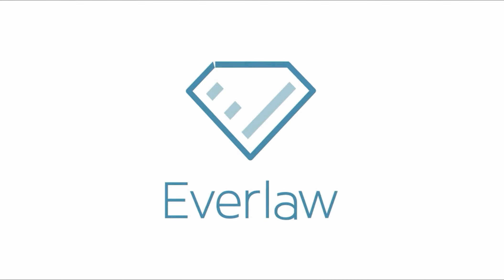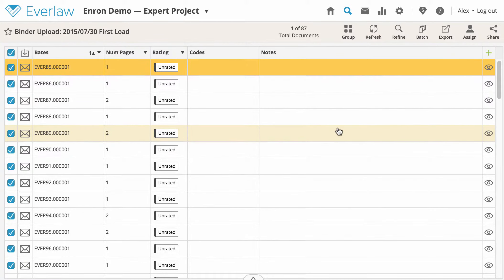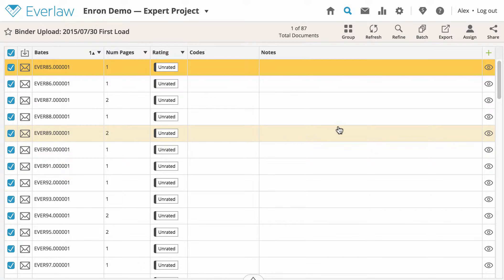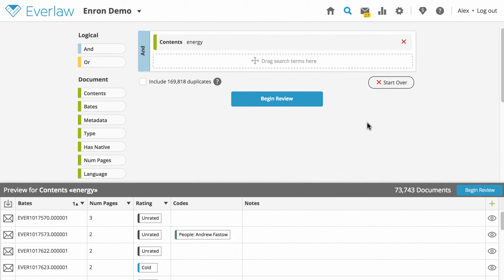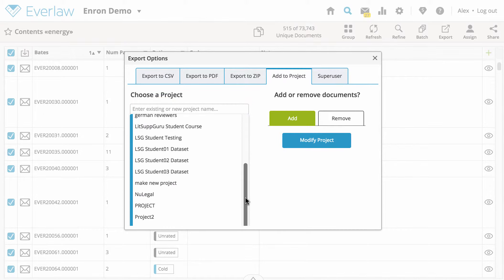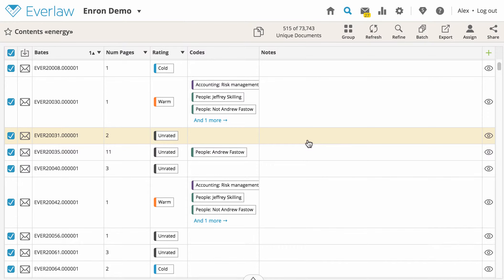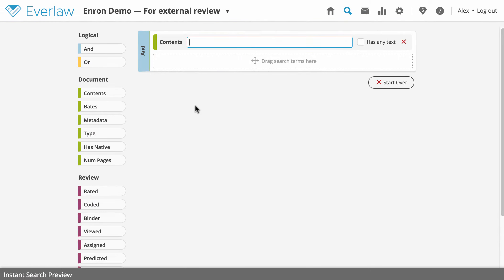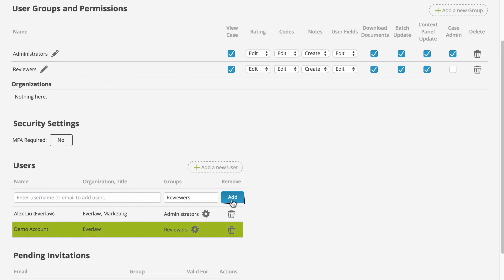How to Create an Ediscovery Project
The Everlaw litigation platform lets you create a project, which is a copy of selected case documents. This can be useful for providing access to external reviewers or experts without revealing codes, ratings, and other notes. Learn how to create projects and add reviewers to them.